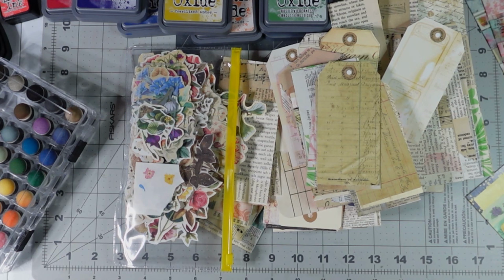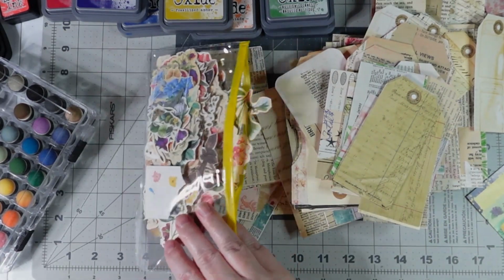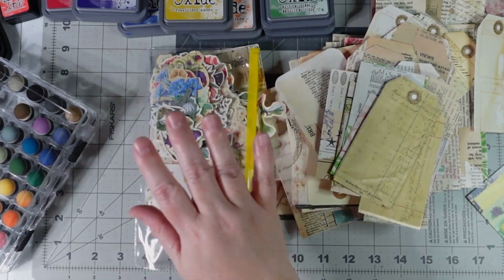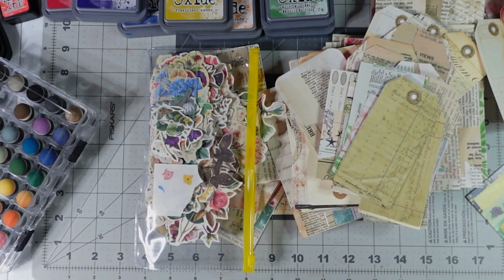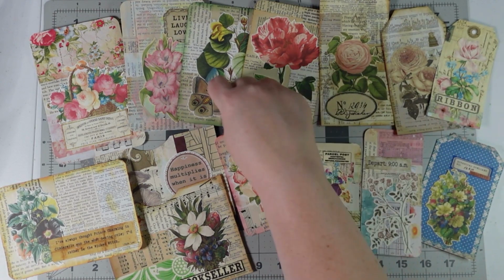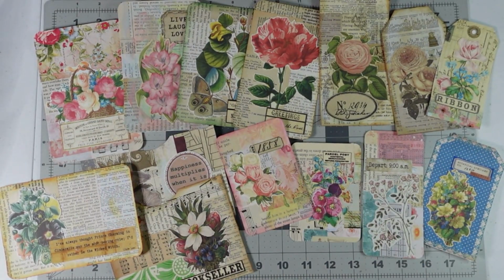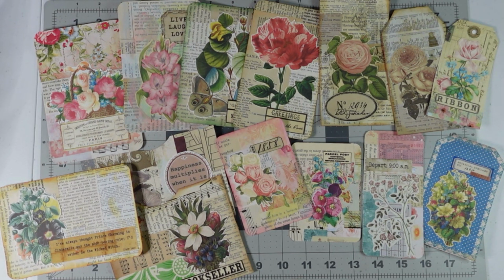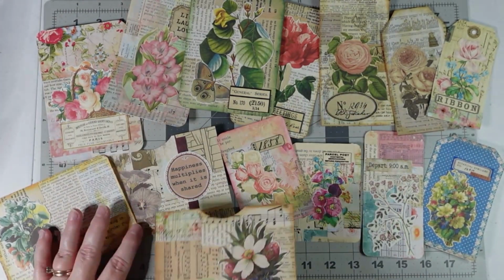Happy May Day! 100dayproject Day 36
Happy May Day! Join me while I embellish some ephemera for my junk journals!